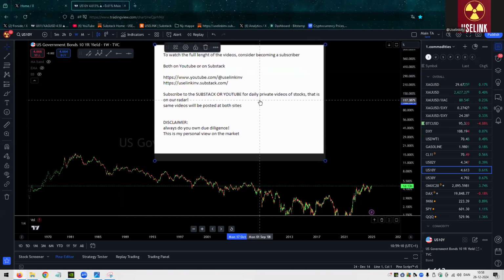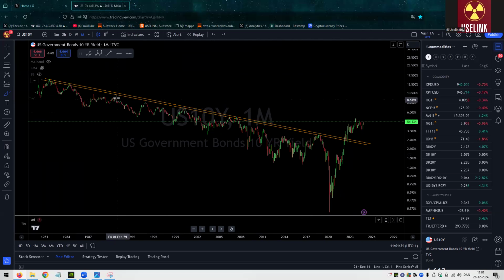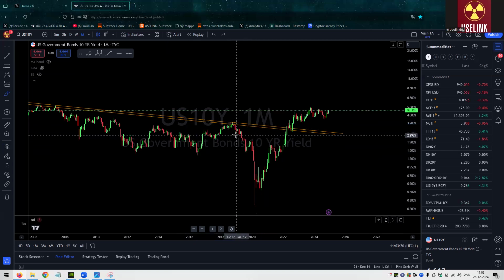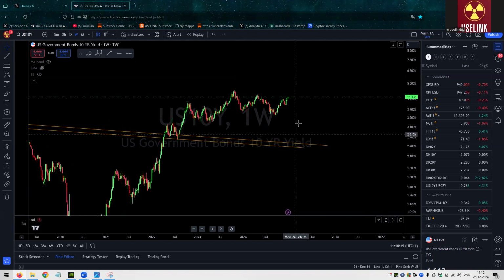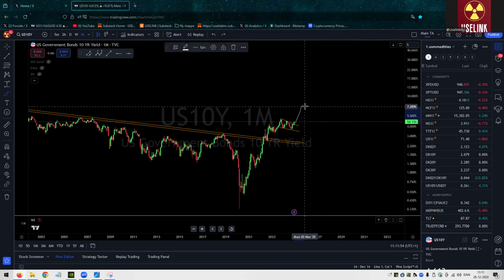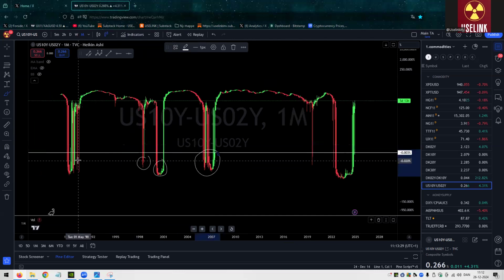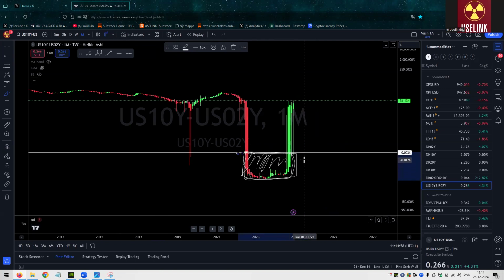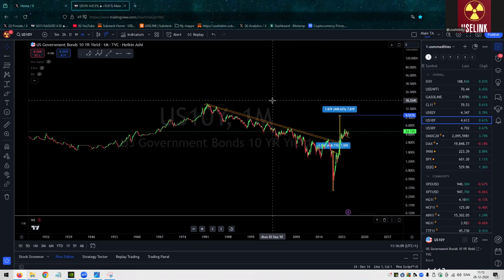26-12-2024 Rates and when implication does a 40year trendline break have?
same videos will be posted at both sites

$GDX $GDXJ $SIL $SILJ $URA $URNM $URNJ $LIT $EWZ
$OIH $XOP $POTX $SOXX $TAN $XLE $XLRE $XME $NDX
$SPX